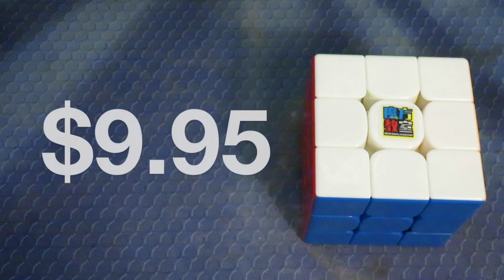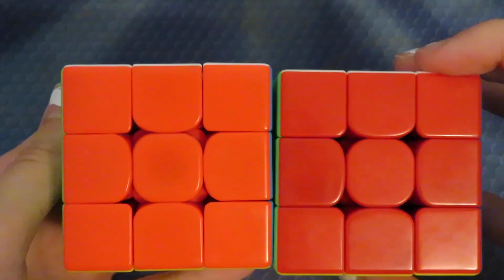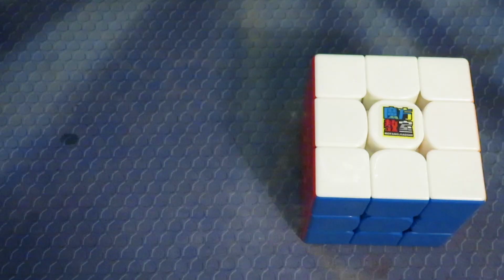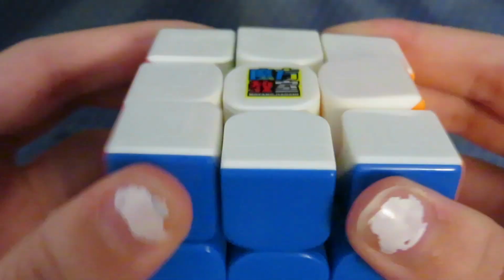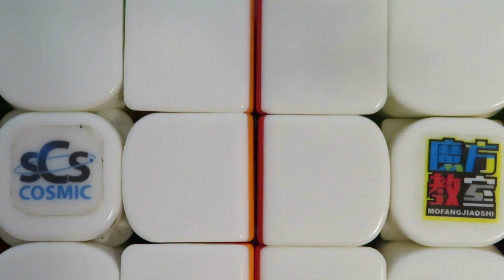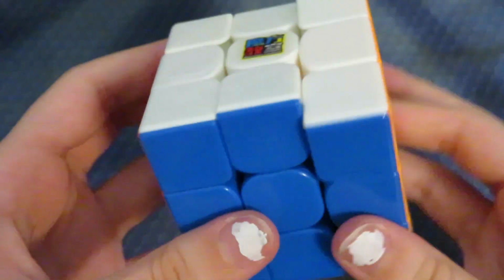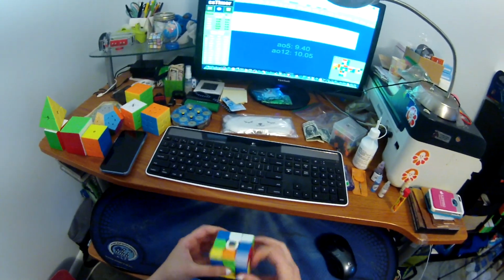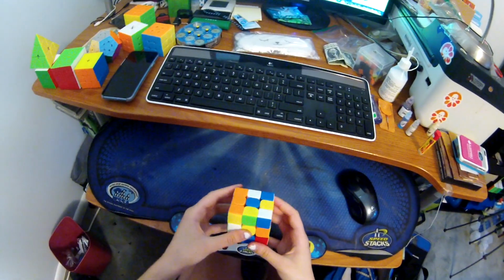MF3RS3 Review! | Best Budget 3x3?